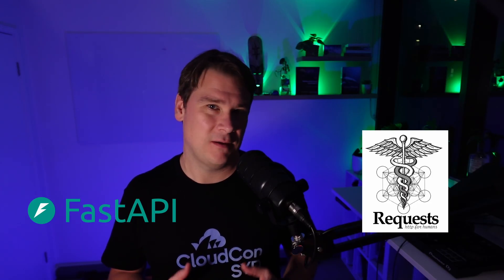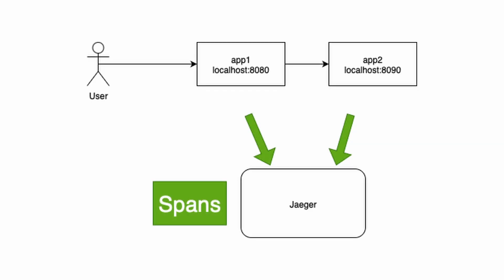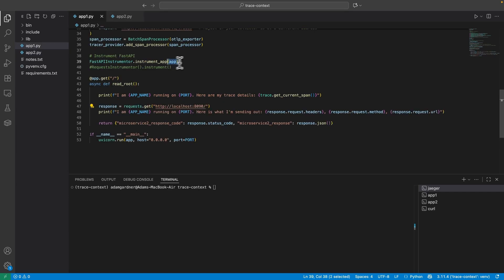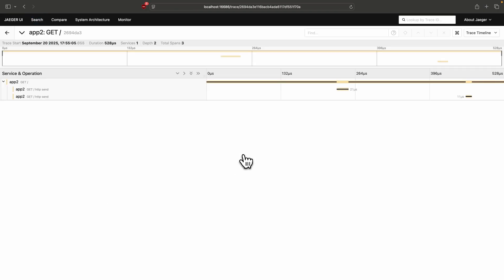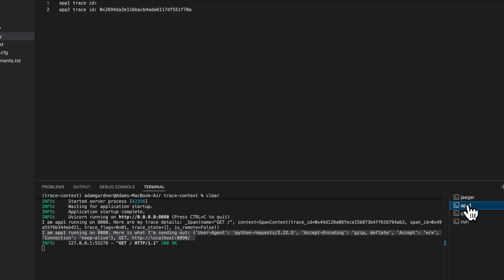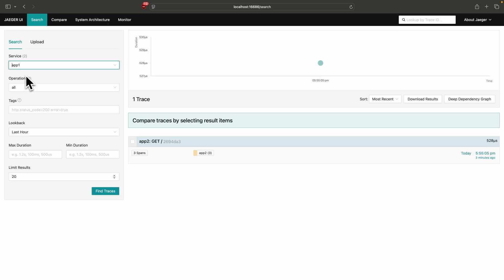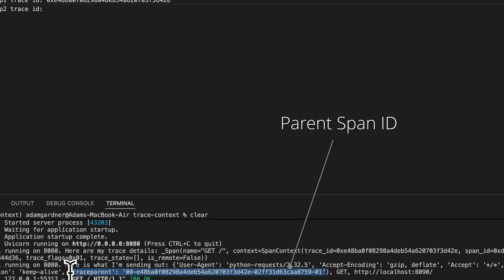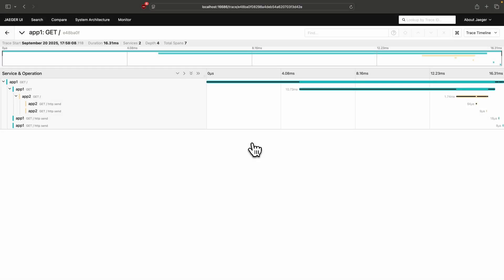OpenTelemetry: How distributed tracing really works with Python, FastAPI and requests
A technical deep dive explanation of how OpenTelemetry distributed tracing really works under the hood with examples using Python, FastAPI and the requests module and Jaeger. I discuss the traceparent header and its importance in correctly stitching a trace together end-to-end.